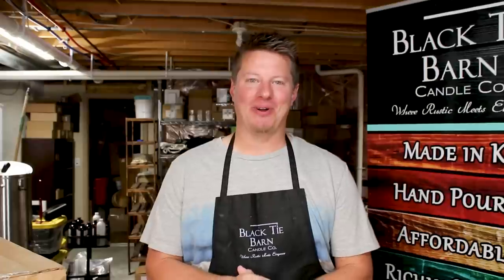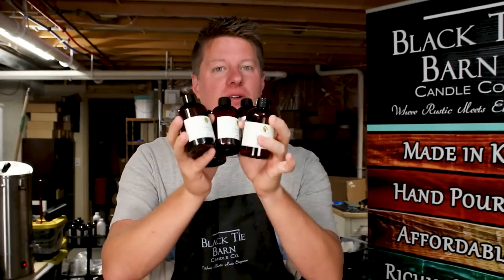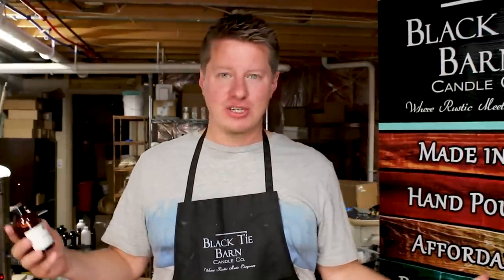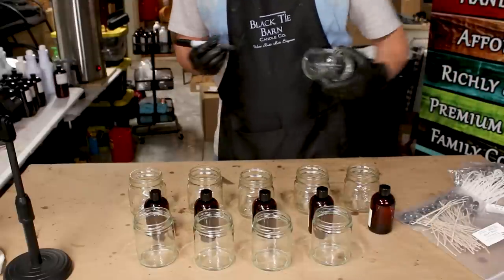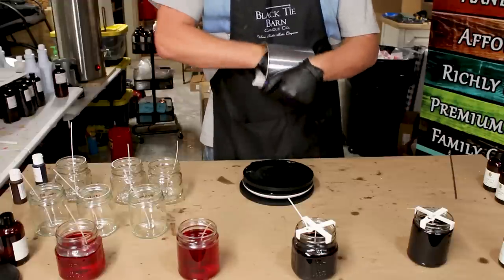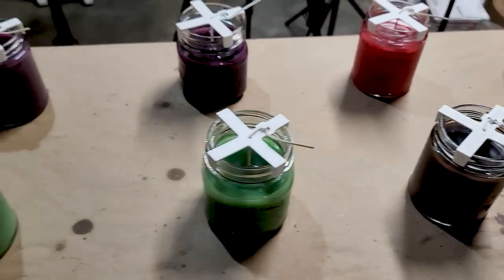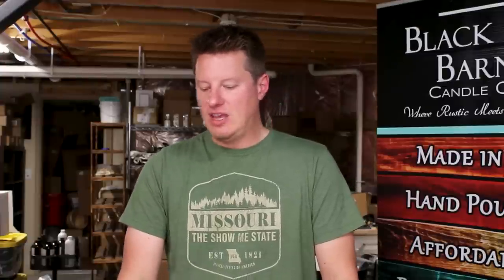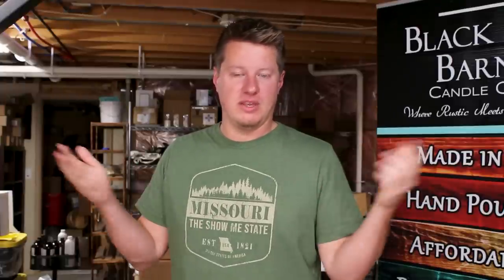Make TEST CANDLES With Me | Little Bee Scent Fragrance Review (Ep 1) Hot Throw & Wicking & Tips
This is a long one but a fun one! Join me in making several test candles as we test and review fragrance oils from Little Bee Scents! Great scents, VERY high quality fragrance oils! This was a super FUN video to make (particularly the first 2/3rds of it as we have fun and chat candle making tips along the way.  I will discuss the scent out of the bottle AND in actual candle testing. We try several wicks, several colors, talk pour temp etc. Lots of fun. Not to mention some creative fragrances! Hope you enjoy!

00:00 - Fun Preview
00:29 - Little Bee Scents
04:08 - Choosing Scents
06:40 - Fragrance #1
07:47 - Fragrance #2
09:10 - Fragrance #3
10:53 - Fragrance #4
12:29 - Fragrance #5
14:24 - Making Test Candles
25:37 - Testing Feedback